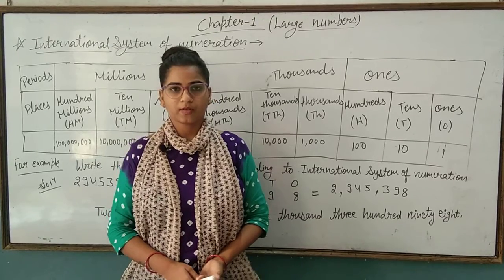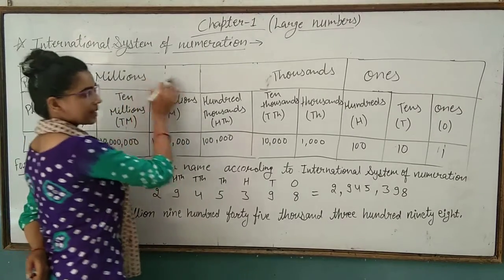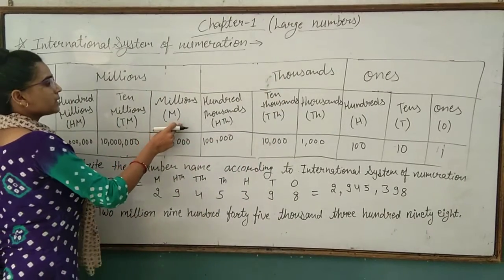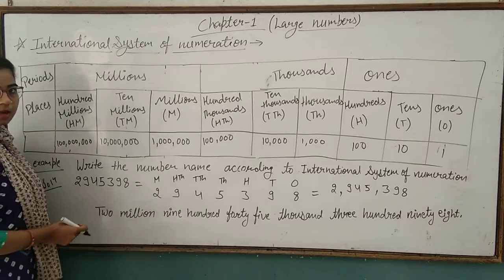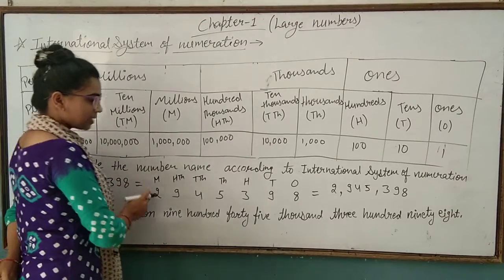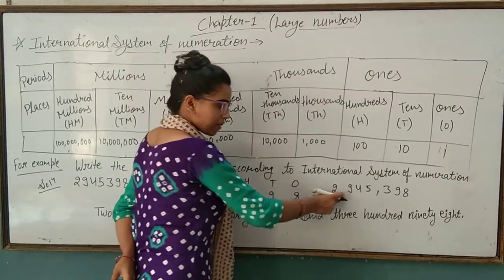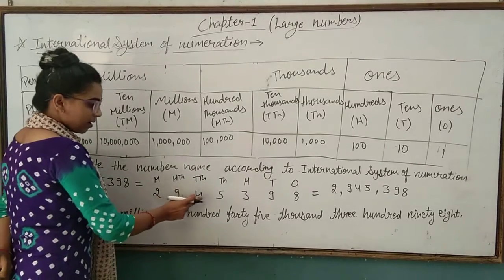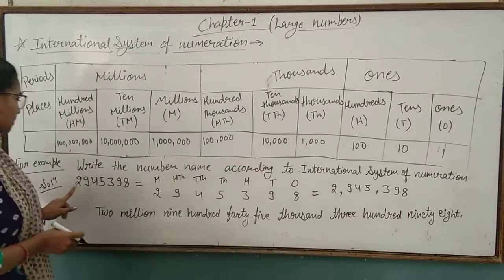Class -4 / Chapter -1 ( International system of numeration)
Explanation is here and worksheet is on What's App.